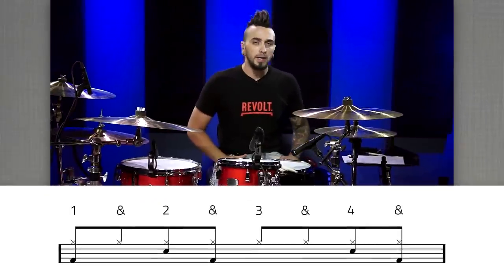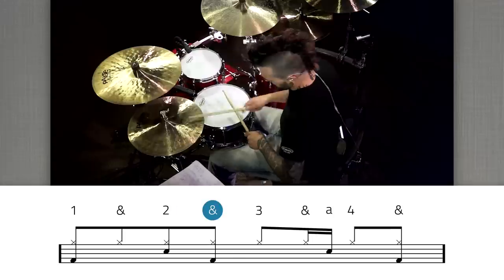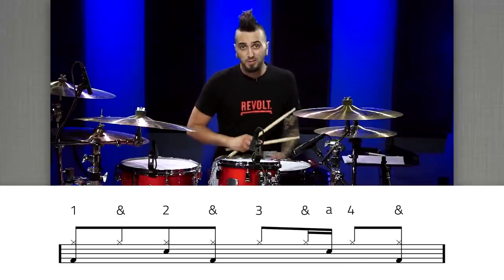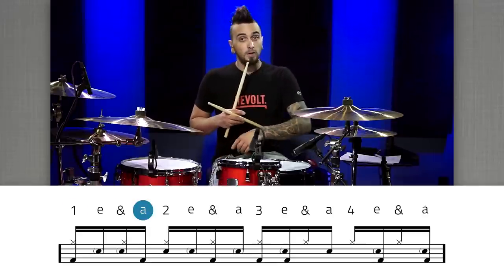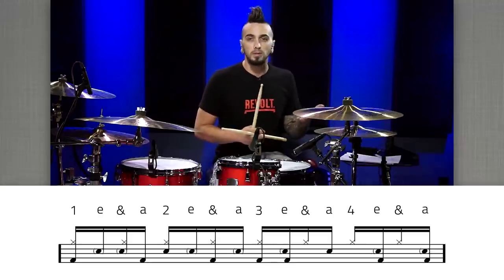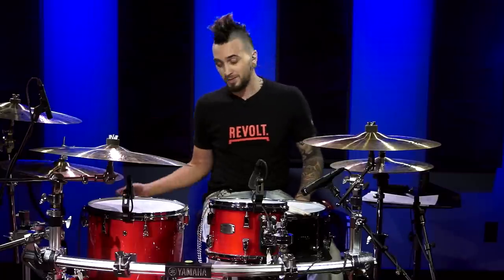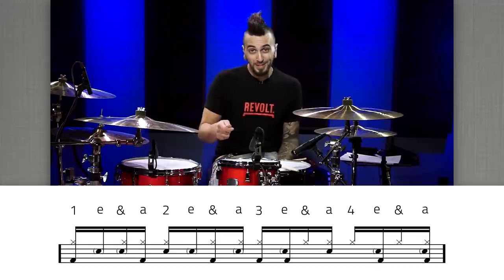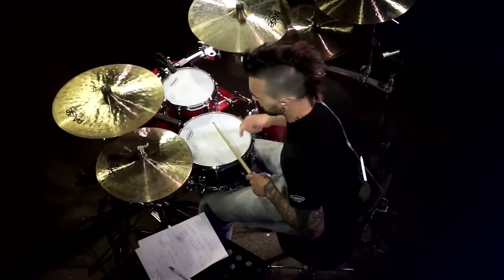Making Ordinary Drum Beats Extraordinary - Drum Lesson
Aaron Edgar is here today to help you make your ordinary beats extraordinary! As a longtime Drumeo Edge satellite instructor, we figured it was about time to get him up here to film some lessons in our studio. If you're in a drumming rut or even just looking for some new groove ideas, you're going to love this lesson.

If you like what you see, Aaron has 3 additional hour-long lessons in our Drumeo Edge membership where he dives even deeper into these concepts.